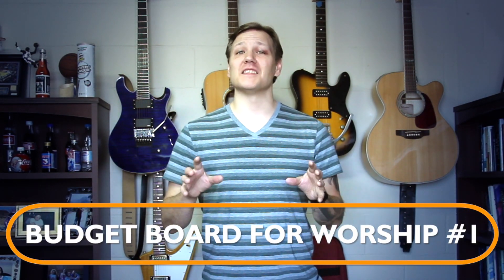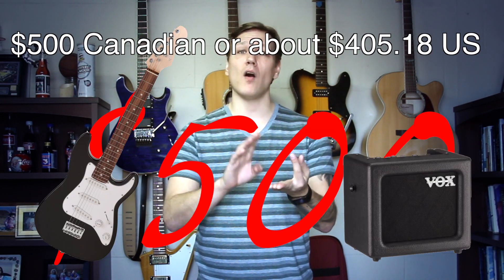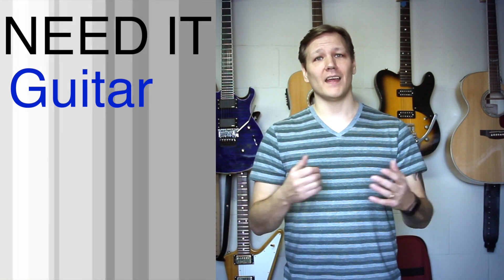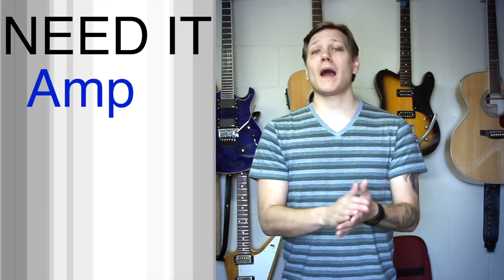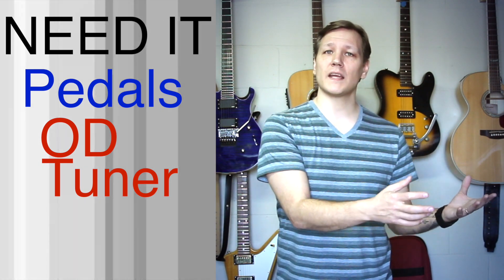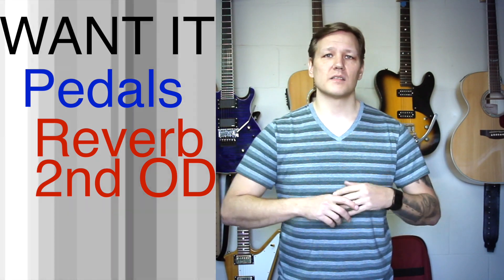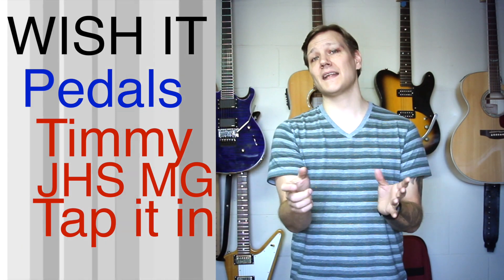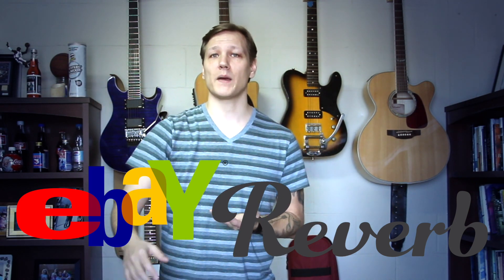Worship Pedal Board on a Budget Episode 1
Can you get a decent Pedal Board for Worship on a Budget??? Let's find out! I've got a budget of $500 (or $405.18 US) to buy a guitar, pedals and an amp for worship.